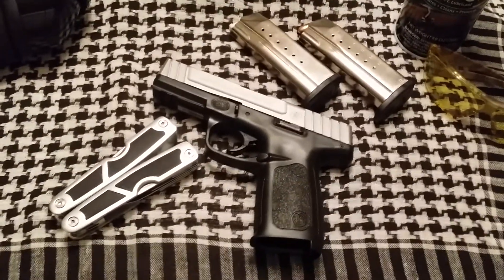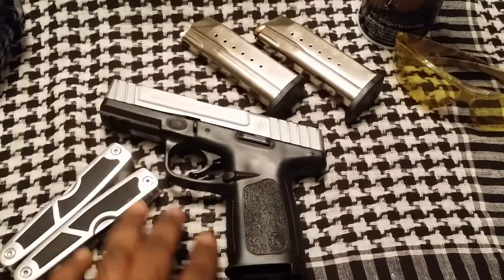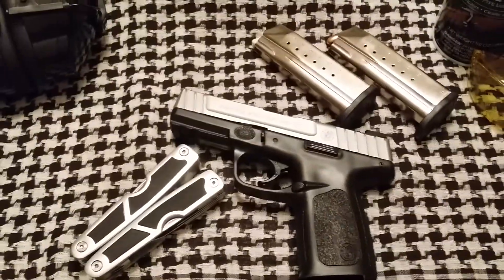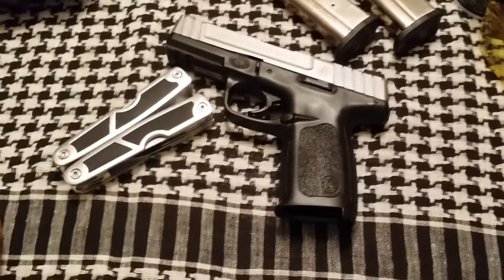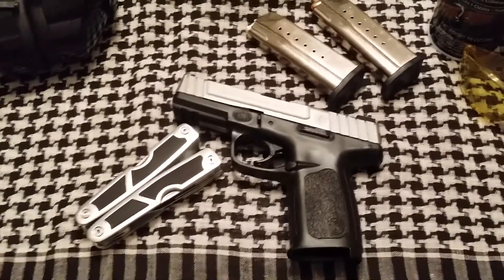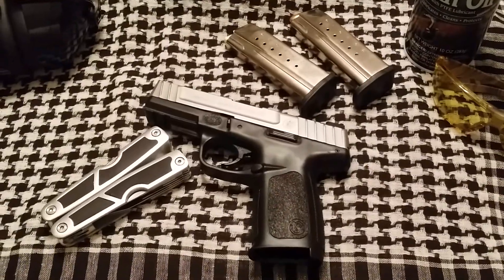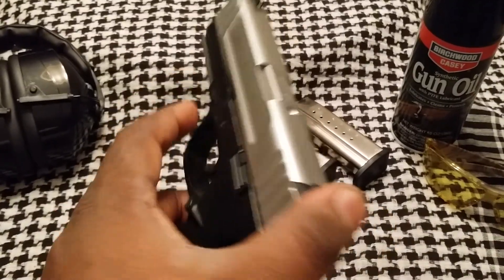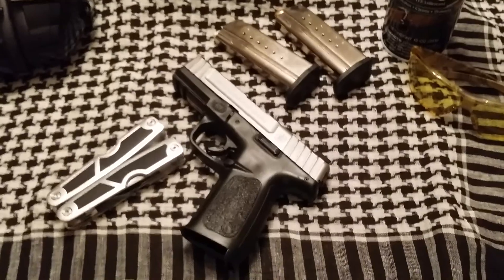Smith & Wesson SD9VE Reliable SHTF/WROL Gun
Smith & Wesson SD9 VE 9mm Pistol, weighs about 22.7oz. and features a Polymer frame with stainless steel slide and barrel. Dovetailed white-dotted sites, Picatinny Style rail. Comes with 2 magazines that hold 15 to 16 in mag and 1 in the chamber